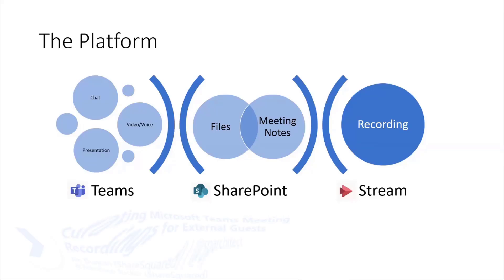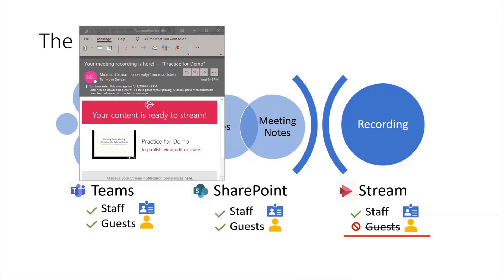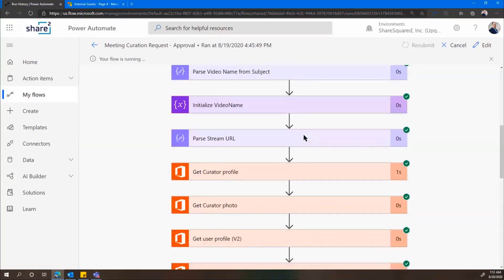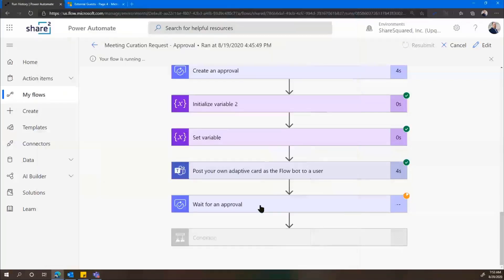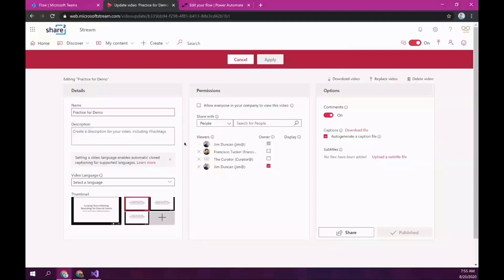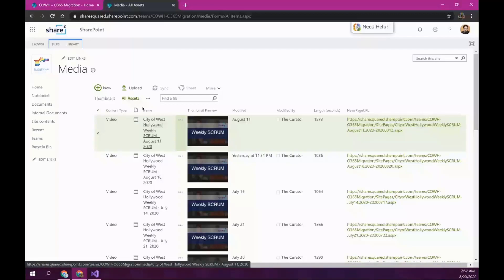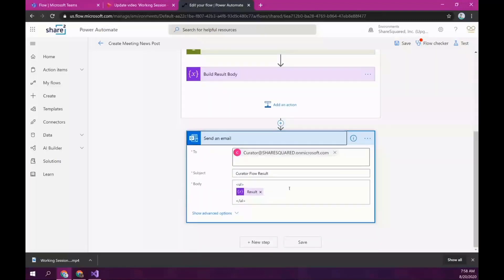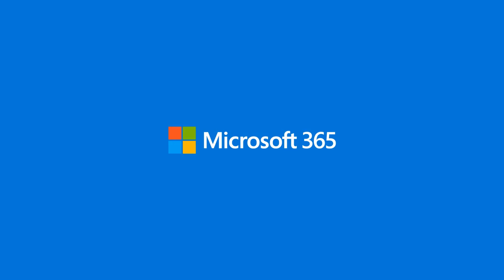Community demo – Curating Microsoft Teams Meeting Recordings for External Guests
In this 12-minute IT Admin/Site Owner - focused demo, it’s clear meetings in Microsoft 365 leverage Teams, SharePoint and Stream, yet Stream at this time simply does not support sharing videos with external users.  Manual solution – move videos to an externally accessible SharePoint media library.  Better yet, Jim Duncan and Francisco Tucker show viewers how to automate the process using Power Automate, Adaptive cards, and an Azure function to move videos, get approvals, create thumbnails, send notifications and create news posts.   This PnP Community demo is taken from the General Microsoft 365 Development Special Interest Group (SIG) - Bi-weekly sync call recorded on August 20, 2020.

Demo Presenters:
• Jim Duncan (ShareSquared) | @sparchitect
• Francisco Tucker (ShareSquared)